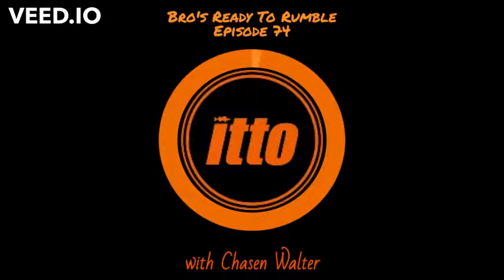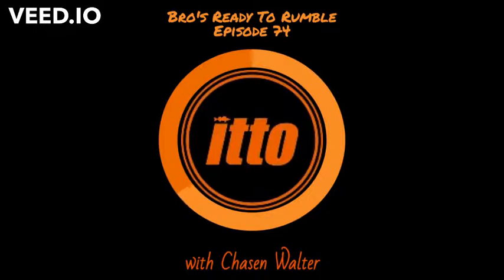itto Brosdahl Ready to Rumble Episode 74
Brian Bro Brosdahl is ready to rumble with Northland Tackle Company's new crankbait series.